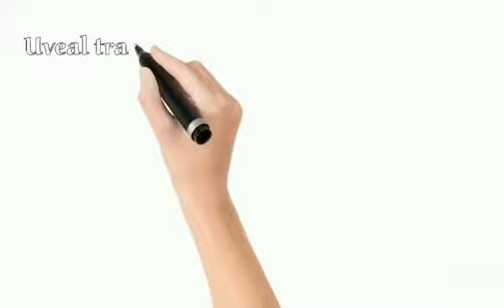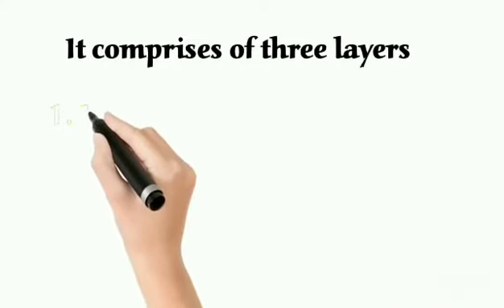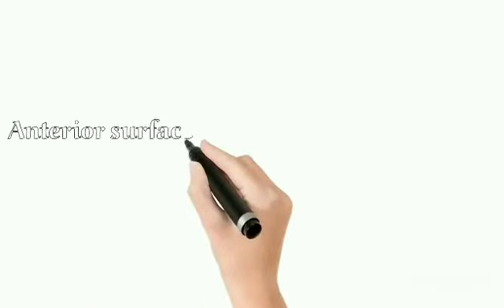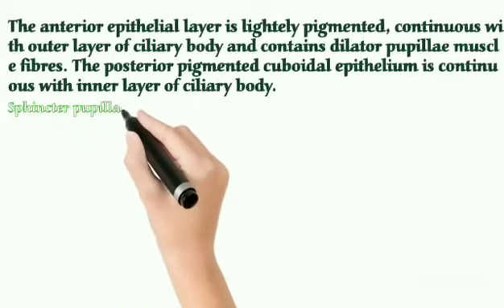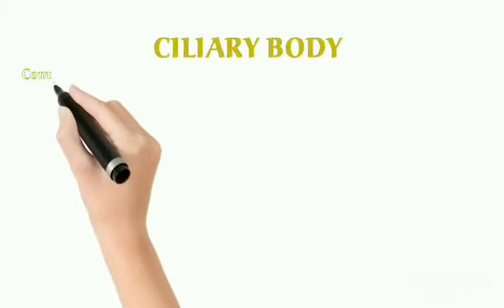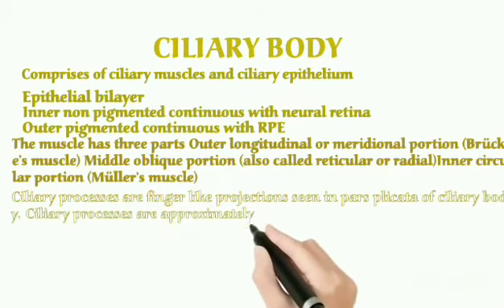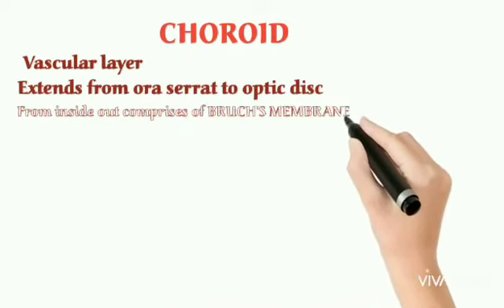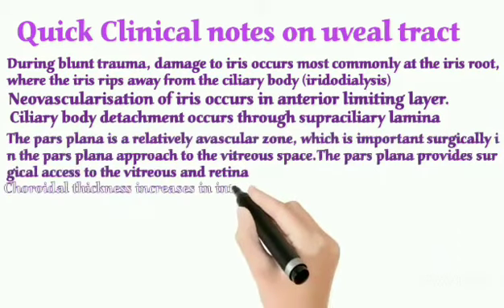THE ANATOMY OF UVEAL TRACT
A review of uveal tract anatomy in only three minutes.
Undergraduates and postgraduates both can have the quickest review at the anatomy of uvea in this video.
You can also comment us the topics of your choice...
Thanks